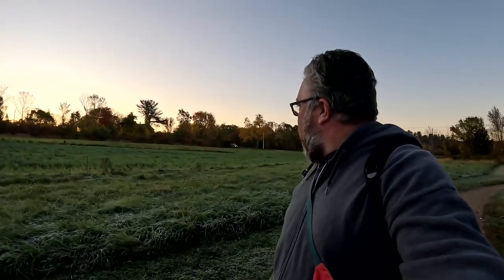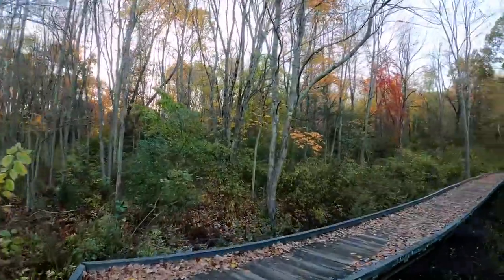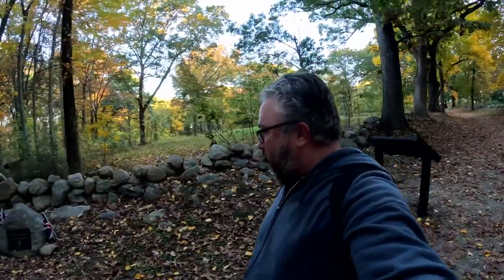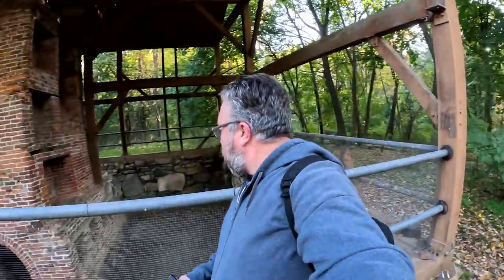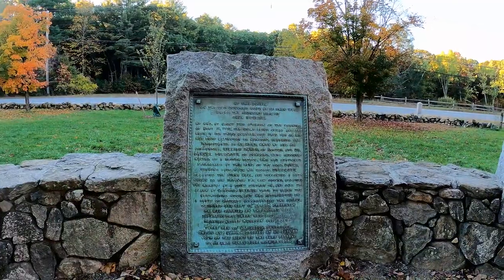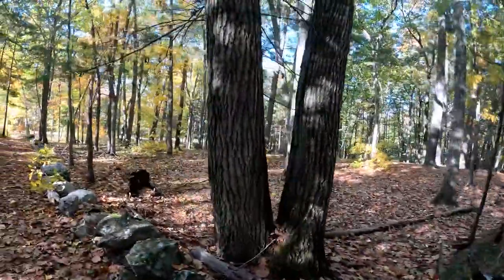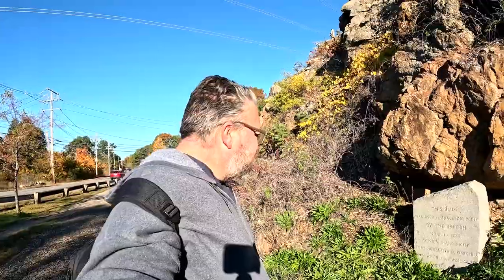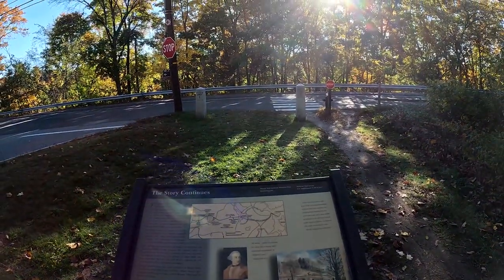Battle of Lexington and Concord | Exploring Minuteman National Park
The trail is well-maintained and offers a combination of paved and dirt paths.

Along the way, we stop at various historic sites such as the Hartwell Tavern and the Munroe Tavern, both of which were significant during the American Revolution. We also pass by the famous Meriam's Corner, where the first shots of the Revolution were fired.

Overall, this hike is a must-visit for history buffs and nature enthusiasts alike. The Battle Road Trail at the Minuteman National Park is a perfect combination of history, beauty, and adventure. Don't forget to bring comfortable shoes, water, and snacks to make the most of your hike!